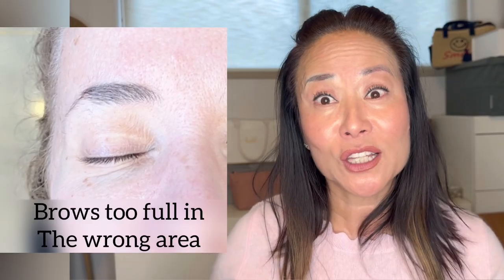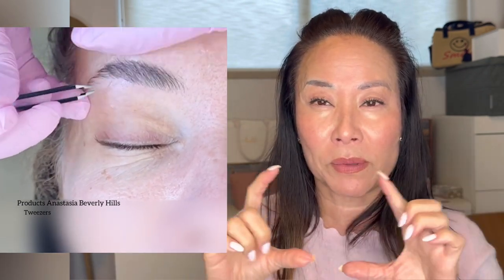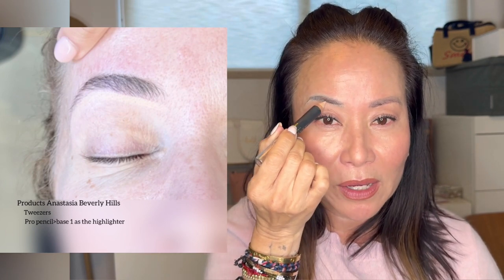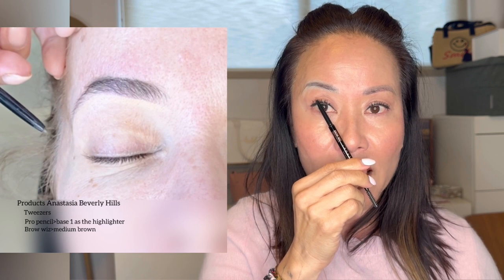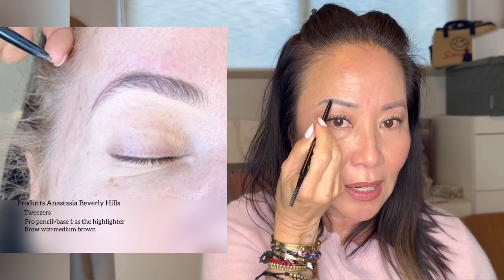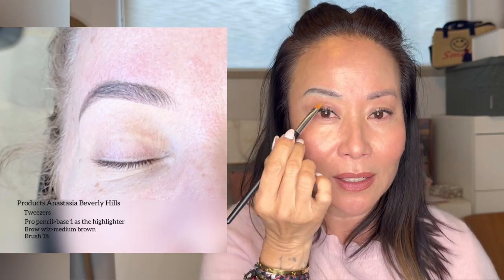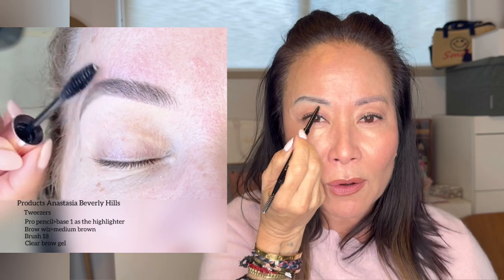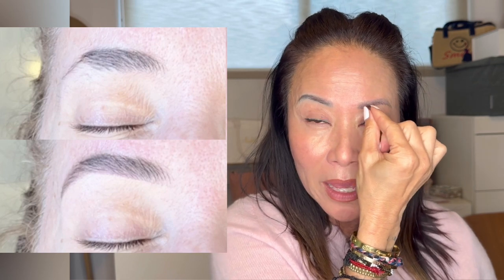Thinning the brows for a thicker look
When the front is much thicker than the ends, there is no balance. Plus the thicker side makes the thin look even thinner!
A little tweezing here and there creates a balance brow lift for this brow
Products are tagged